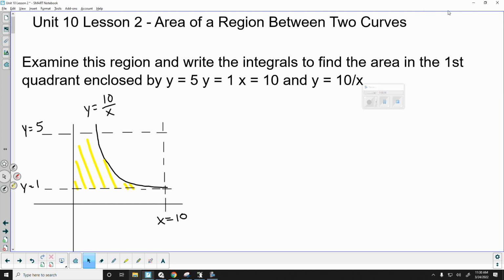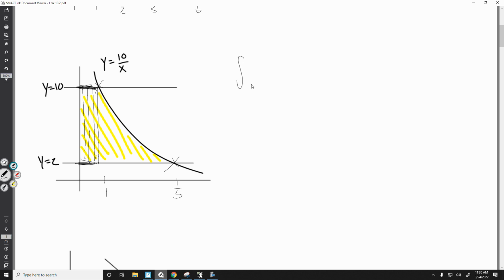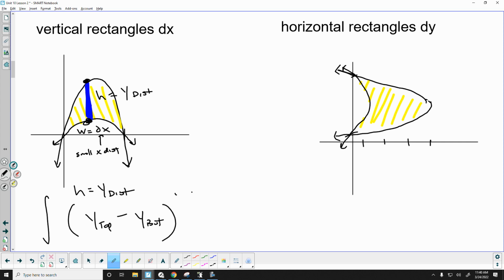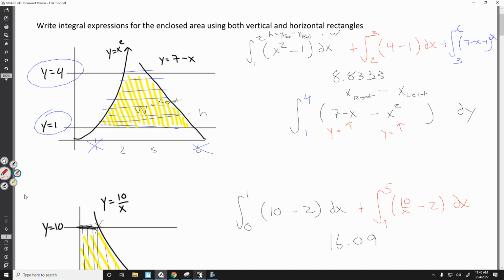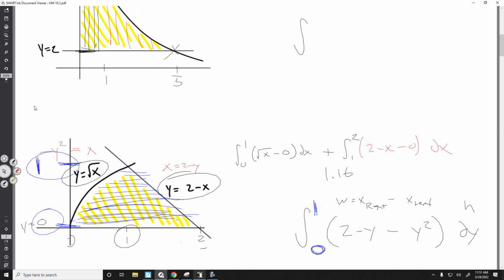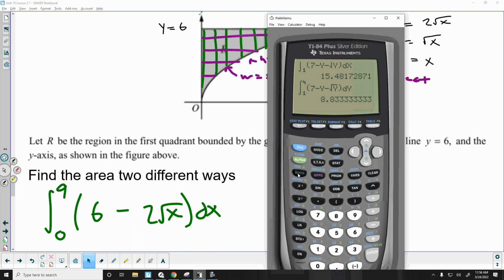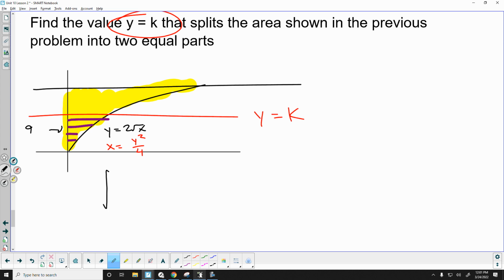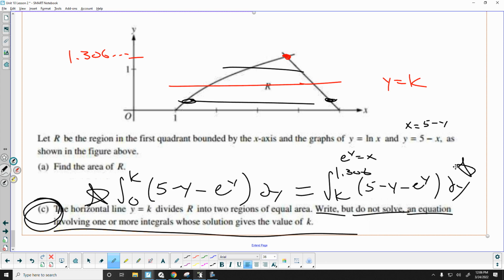AP CALC - Area using horizontal rectangles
Area using horizontal rectangles Lesson